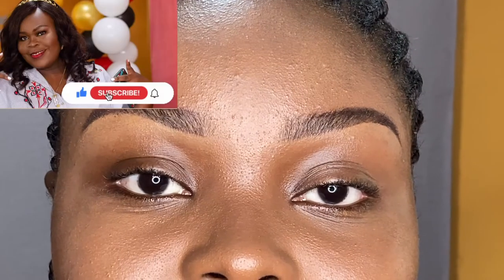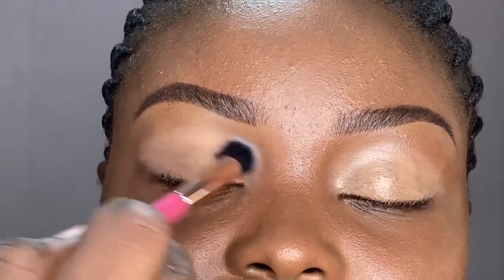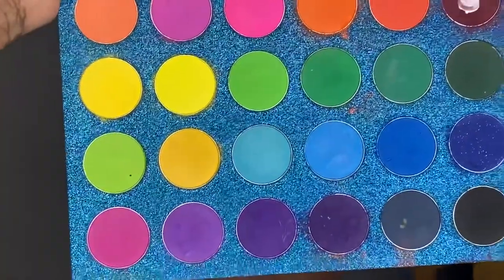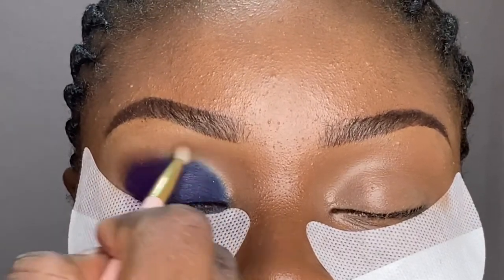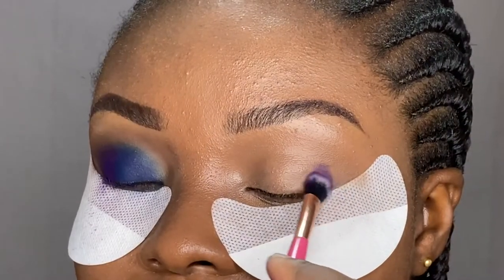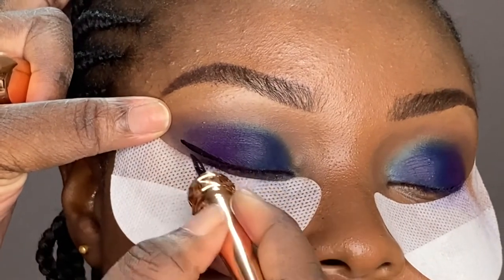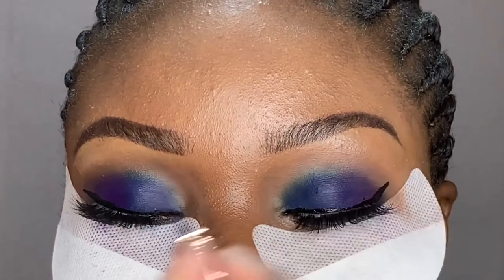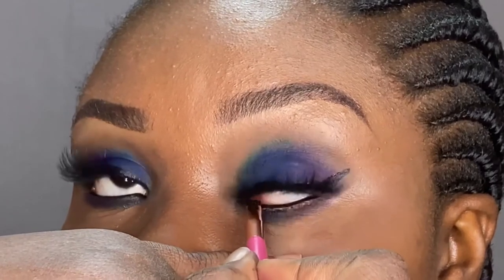How To Apply Eyeshadow | Beginner Friendly | Color Theory: Purple and Blue Smokey Eyeshadow Look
Hello Josey Fam! I hope you are all doing well and staying safe.

My name is Josey, I am a Ghanaian Makeup Artist, Nail Tech and Beauty Trainer, based in Ghana 🇬🇭 and this is my Beauty channel _Makeup by Josey Beauty (MBJ BEAUTY).

In this video I share with you an eyeshadow look using the color theory. I went for a Smokey blue and violet look and I have link below for the first video where I explained the color theory into detail.

Products Used:
*Eyeshadow brushes: Colorbox cosmetics (used my code mbjbeauty21 for extra discount off your Colorbox purchases)
*Eyeshadow:
.Sarat Cosmetics
.Tammi x Revolution Tropical Twilight
*Eyeshadow Primer:
Revolution eye base Eye primer in Medium